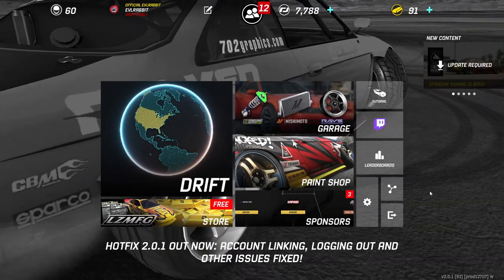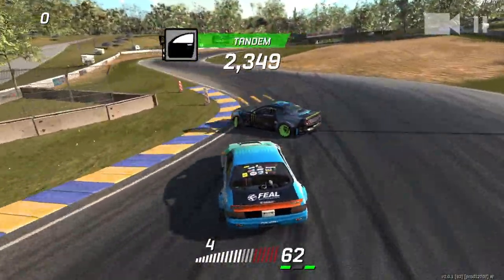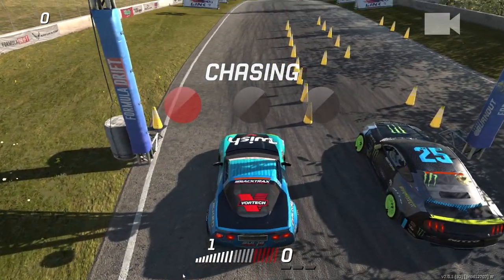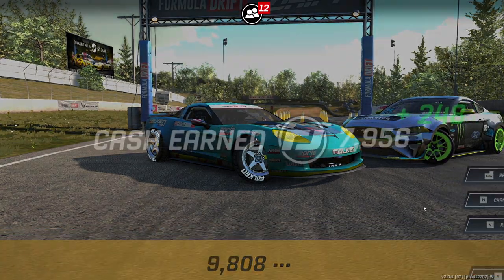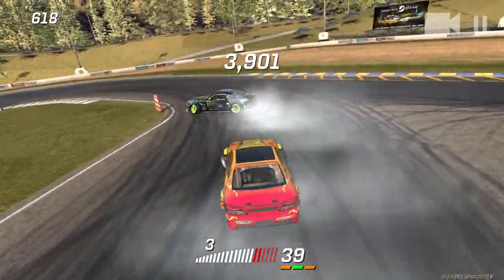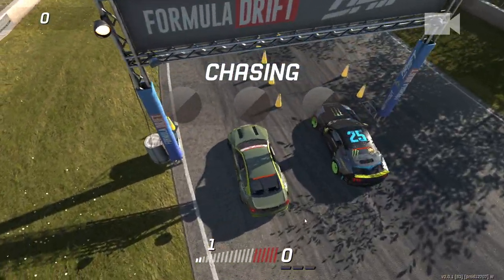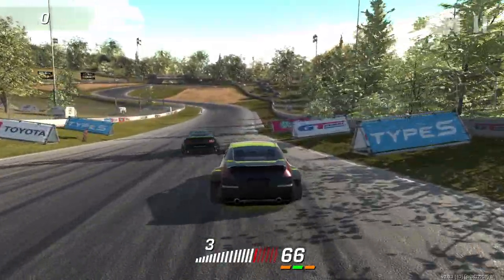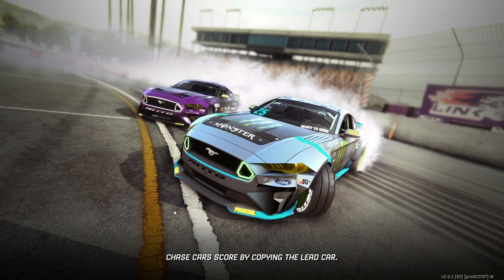Torque Drift Atlanta Challenge gets the better of me.......